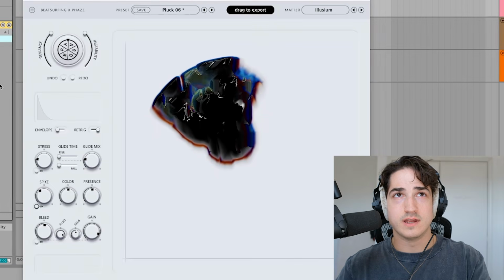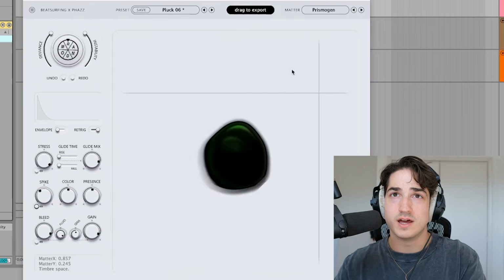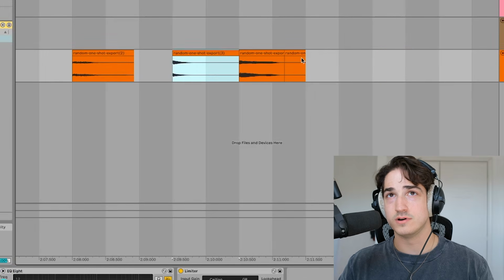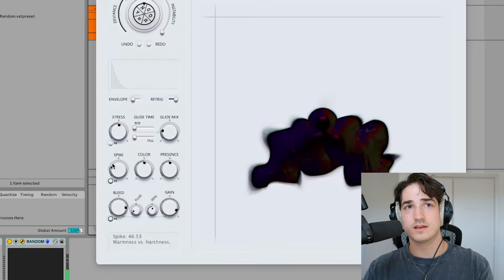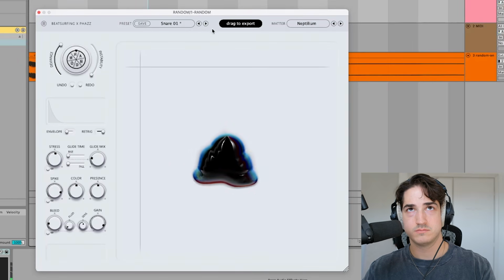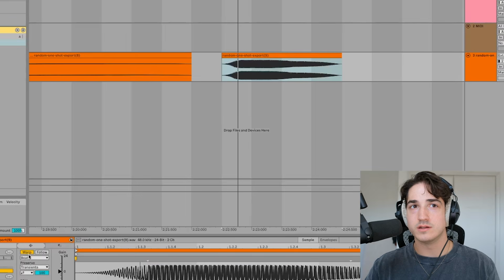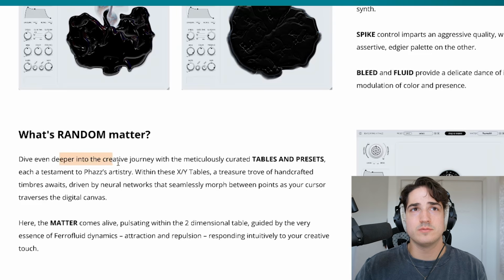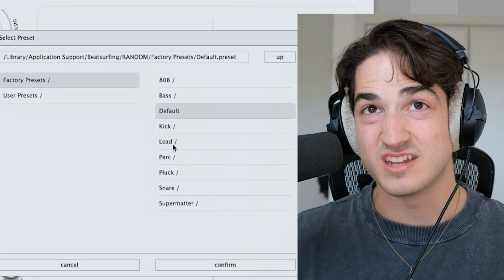RANDOM: Infinite Sound Generator?! (Blind Test)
This plugin has been around for a while now, and it's always piqued my interest (at least visually)...

The manufacturer, Beatsurfing, claims that this thing "employs neural network principles" to serve as an "infinite sound generator plugin". As someone who builds plugins for a living, I finally had to buy this thing for $49 and give it a spin to see if it lives up to the hype.

Watch to see my genuine first reactions.

TIMESTAMPS
0:00 - Introduction
0:56 - First Looks & Presets
3:22 - Randomization & Controls
4:32 - 'Matter'
6:57 - Drag Export & Use-Case
9:09 - More Control Testing
11:03 - More General Testing
13:58 - Website & Fact Checks
15:56 - Final Thoughts
18:24 - Outro